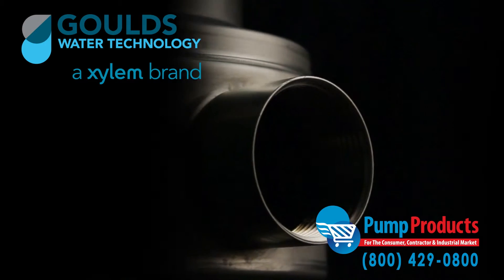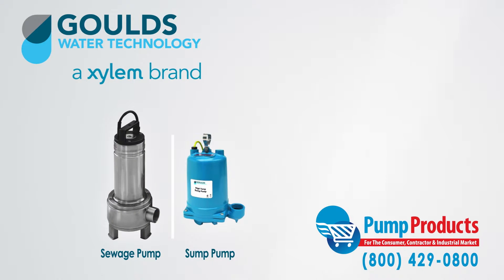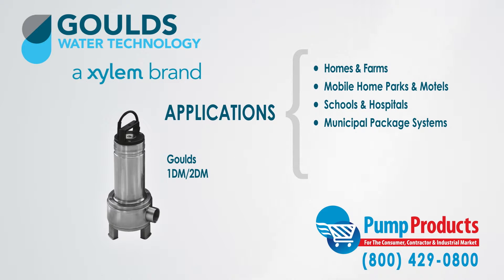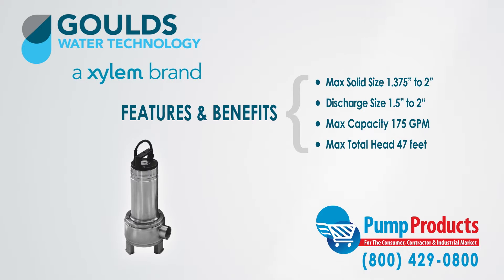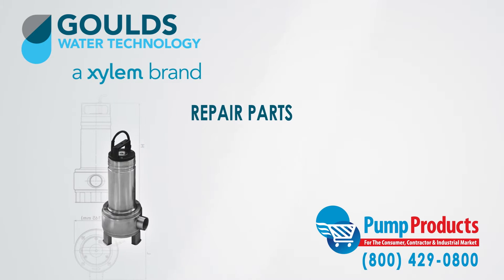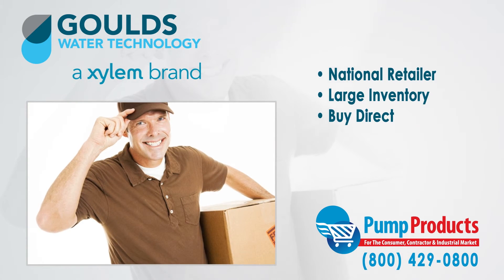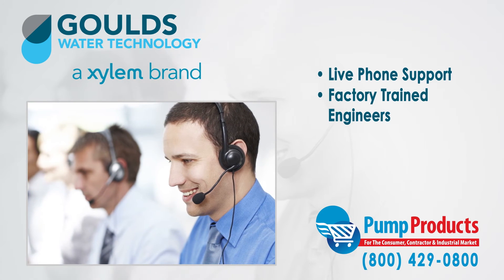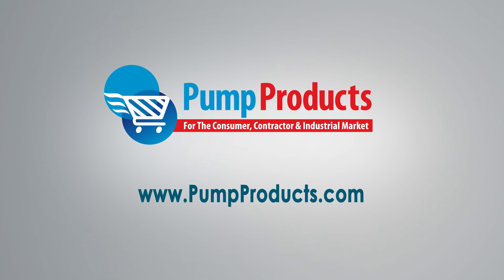Goulds 1DM/2DM Series Submersible Sewage Pumps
– Goulds Model 1DM/2DM Submersible Sewage Pumps

Pump Products is one the leading retailers stocking the Goulds Model 1DM/2DM Submersible Sewage Pumps. As a Leading Goulds pump dealer our In-stock selection includes over 10 models:

Sewage pumps are designed to do the dirty work. They pump waste to sewage systems or septic tanks. And in general can be used anywhere that waste or drainage must be disposed of quickly, quietly and efficiently. They are similar to sump pumps expect that they have increased solid handling abilities and their TDH and GPM capacities are much greater. Moreover, they are built with very durable materials, allowing for increased longevity and are better suited for high-demand applications.

Applications include:
• Homes and farms
• Mobile home parks and motels
• Schools and hospitals
• Municipal package systems
• Industrial treatment systems
• Dewatering applications

The features and benefits of the model 1DM 2DM sewage pumps are:
• Maximum solid size: 1 3/8” to 2”
• Discharge size:  1½” to 2”
• Maximum capacity: 175 GPM
• Maximum total head: 47 feet

As one of the leading Goulds pump dealers, the variety of Goulds model 3872 pumps that we stock include the following specifications
• Comes in ½-1½ horsepower
• Comes in a single and three phase
• Have a voltage range of 115 to 460 volts
• Power cord comes in 20’
• Class F insulated motor

We also sell a variety of parts for the Goulds Model 1DM/2DM Submersible Sewage Pumps. Visit Pump Products.com to see our inventory of parts including:
• base package sets
• impeller packages
• cord/handle assemblies
• capacitors

Pump Products is a leading Goulds online pump dealers, servicing customers nationwide. Our online store and huge inventory levels allow you to buy Goulds pumps direct from us and have them delivered to your door step. With so many different varieties of pumps, all having different specs, it can be a daunting task picking the right pump. Common questions about gallon per minute (GPM),  total dynamic head (TDH), voltage, amps and horsepower for an application can make any consumer apprehensive and that is why any question can be answered by one phone call to our application engineers at pumpproducts.com. Our friendly, knowledgeable and factory trained pump engineers can size up your pump and make sure it meets all your demands and runs at full efficiency. Regardless, of how technical the application is, all you questions can be answered by the Pump Products application engineers .Need it now? We offer fast shipping with most orders being processed and shipped the same day at the lowest prices anywhere.

Pump Products, your direct connection to Gould’s Pumps and Parts